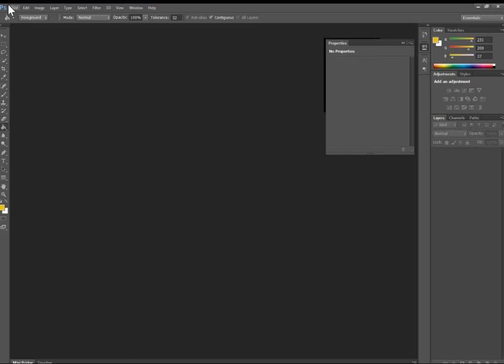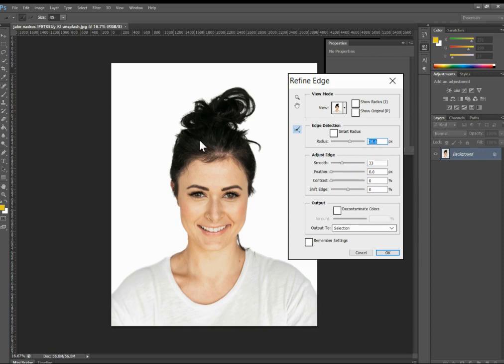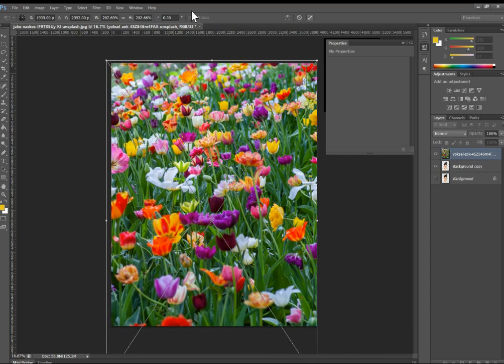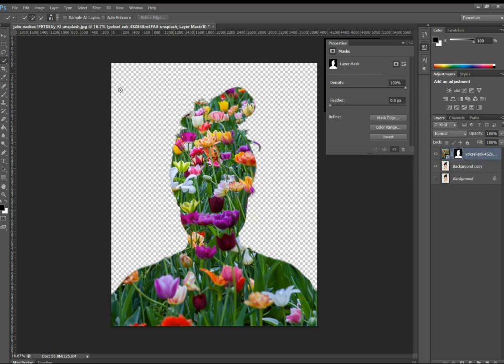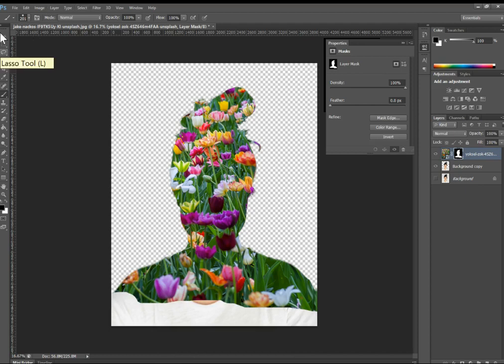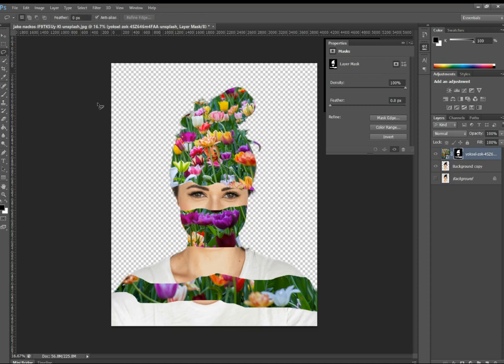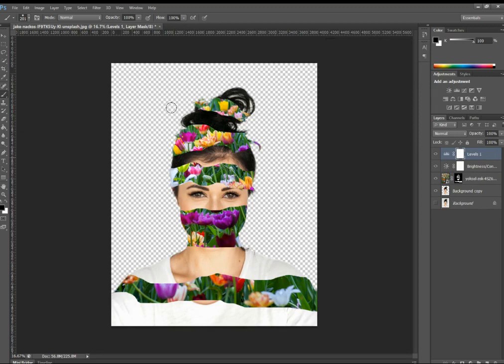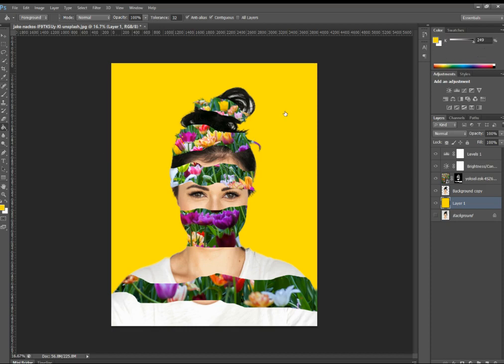Martin O'Neill Photoshop Tutorial